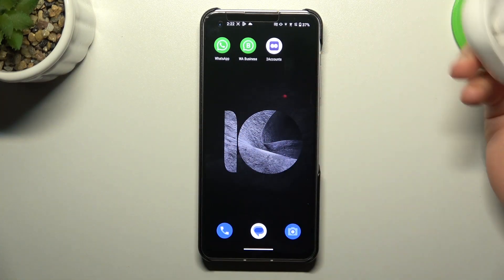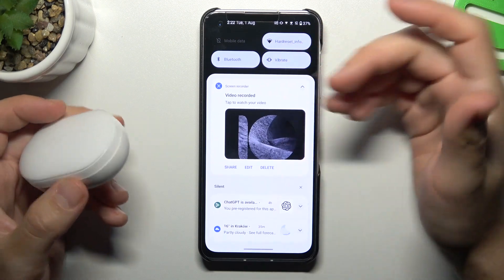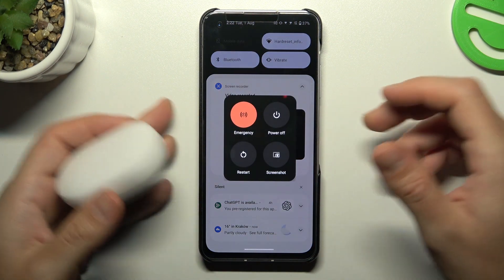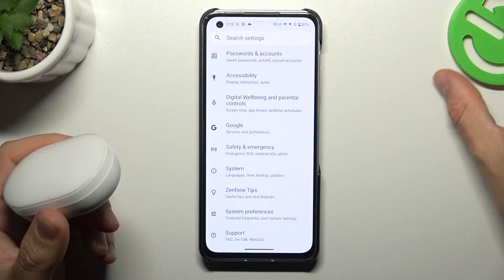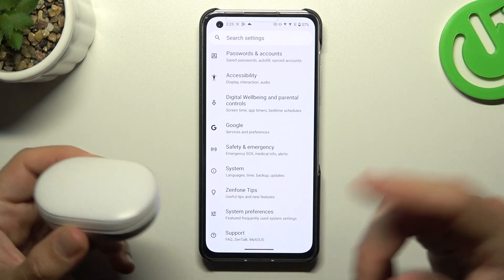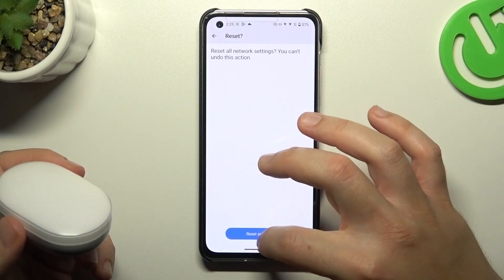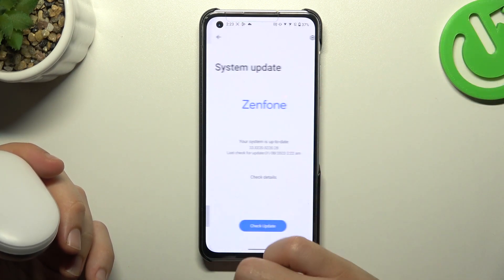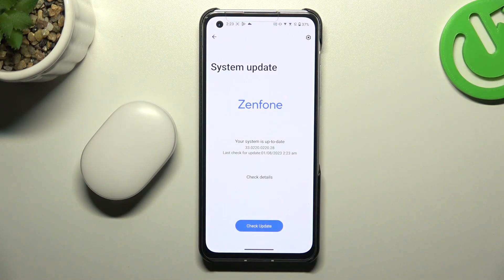How to Fix Bluetooth on ASUS ZenFone 10 – Device Can’t Connect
Hi there! Having trouble with Bluetooth connectivity on your ASUS ZenFone 10? Don't worry; we're here to help you get it back on track. In this tutorial, we'll walk you through troubleshooting steps to fix common Bluetooth issues. Whether you're facing pairing problems, audio dropouts, or connectivity glitches, we'll guide you through the solutions. Learn how to reset your Bluetooth settings, clear paired devices, and ensure your ZenFone 10 is ready to connect flawlessly to your favorite devices. Say goodbye to Bluetooth woes and hello to hassle-free wireless connections. Get your Bluetooth working smoothly by watching this essential tutorial. For more useful tutorials on how to get the most out of your ASUS ZenFone 10, check out our HardReset.info YT channel.

How to Fix Bluetooth Problem in ASUS ZenFone 10?
How to Add Bluetooth Device to ASUS ZenFone 10?
How to Link with Bluetooth Device in ASUS ZenFone 10?
How to Pair Bluetooth Device ASUS ZenFone 10?
How to Set Up Bluetooth Device in ASUS ZenFone 10?